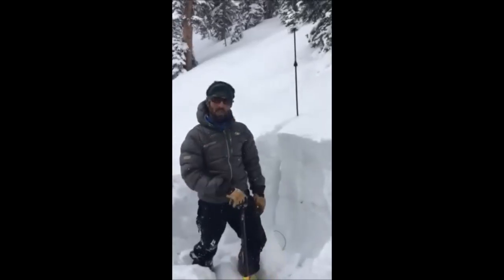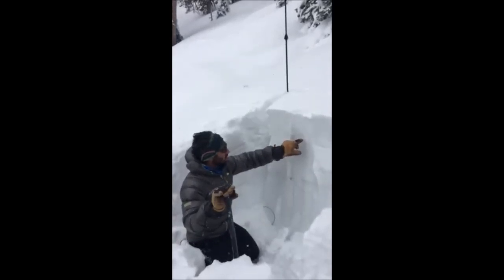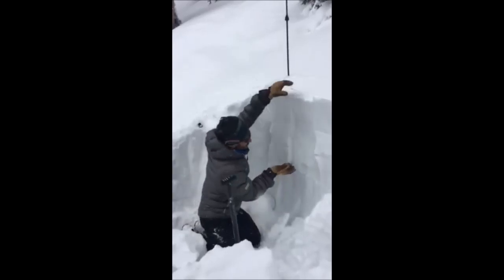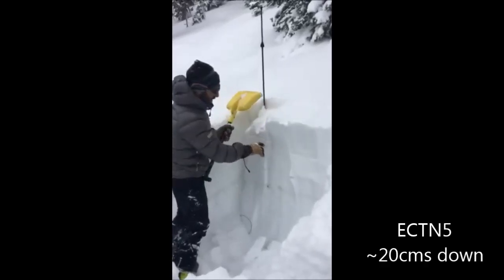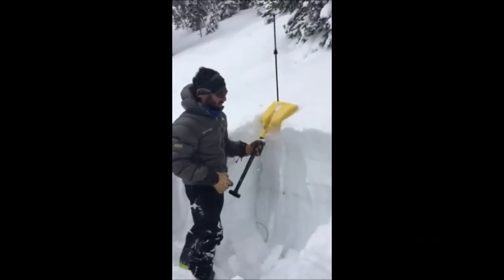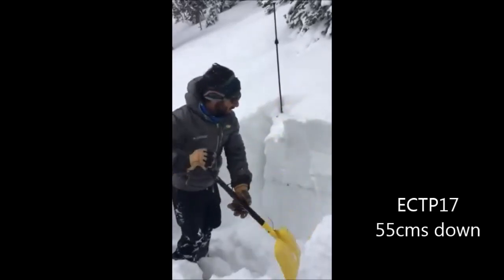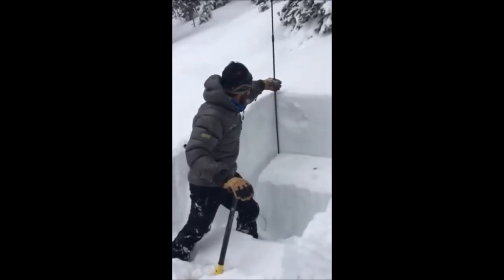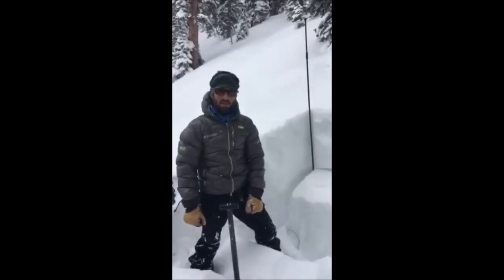Snowpack observation from the Gunnison Zone.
A weak layer that is buried 2 feet down on a northerly aspect is tested in an extended column test.